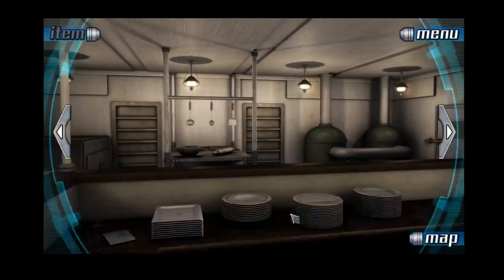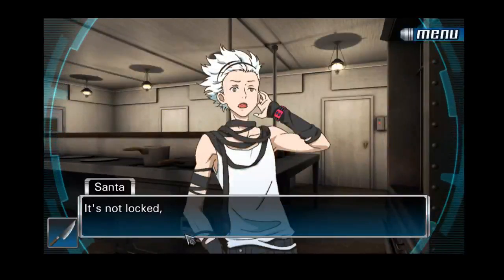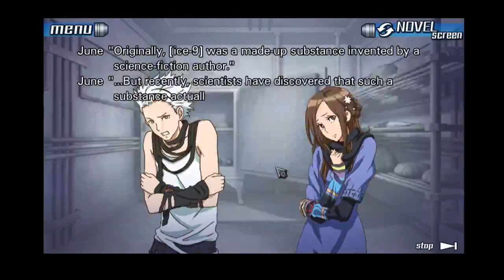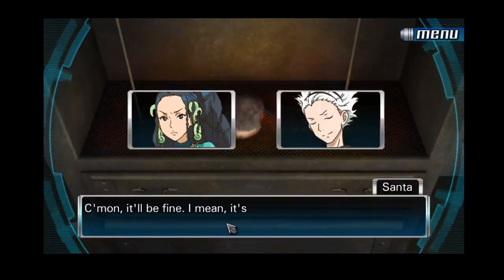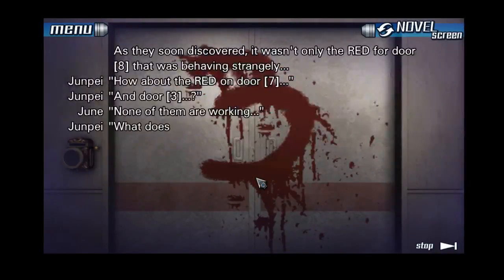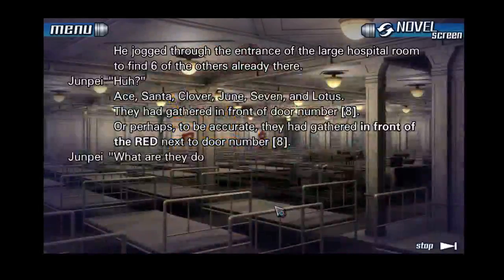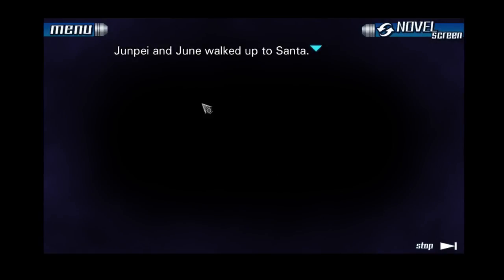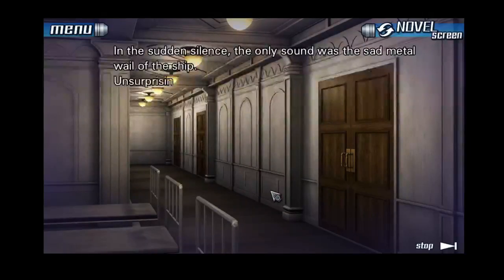Live Stream || 999 Nonary Game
KEW KEW KEW! It's Kira-chan!
Welcome to le live stream~ and please enjoy your stay~

Alright, one dead, eight more alive with that one zero dude behind the screen qwq

WARNING! I think there are innuendos? Swearing, bad voice acting on my part (i suck at narration) and blood... QwQ Also.. if you hear munching noises, that's me eating food during a stream LMBO I'm hungry I'm a growing pupper buwhahahaha

If you would like to talk to me or be notified of new streams, please check out my discord server

I also have twitter...

Anyways keep on smiling and
Kira Outo! Bye bye bii!

ps
I'm filled with DETERMINATION~ //slapped